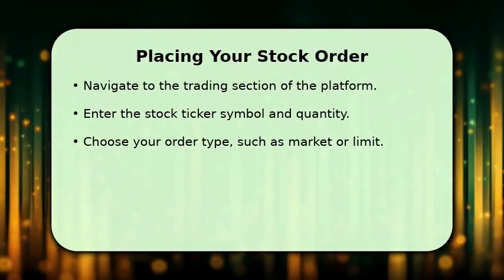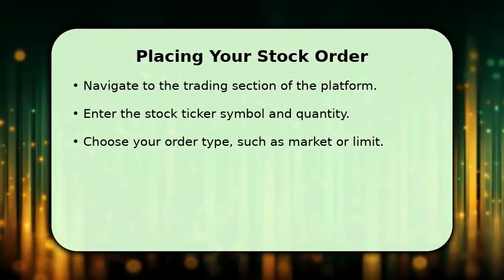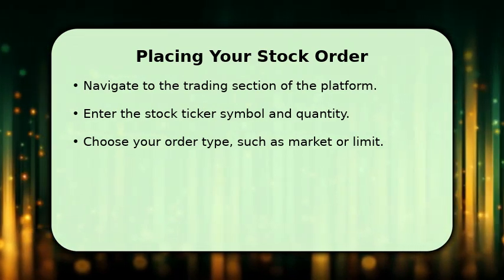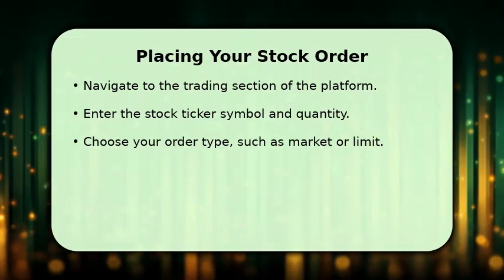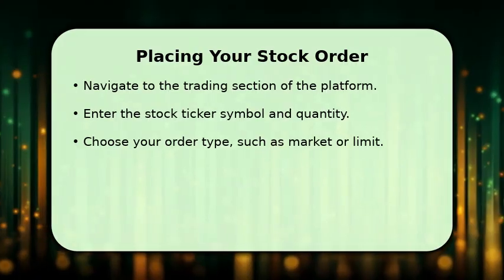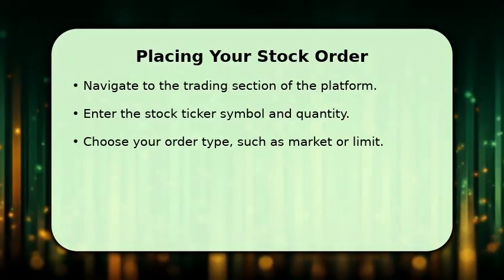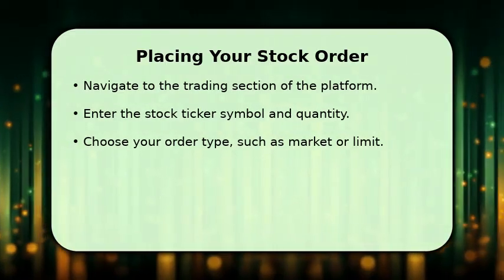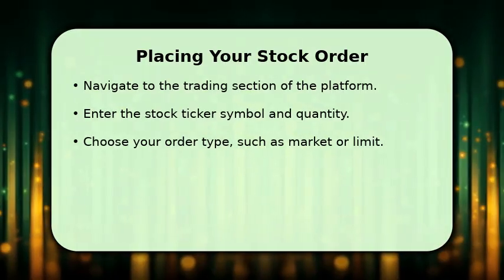How to Buy Stocks on Schwab (The Only Way)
▸ (f) In this video, we'll walk you through the step-by-step process of buying stocks on Schwab. From creating an account to executing a trade, we'll cover everything you need to know to get started with investing in the stock market. Whether you're a beginner or an experienced investor, this guide will help you navigate the Schwab platform and make informed investment decisions.